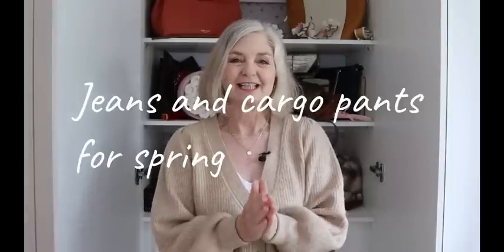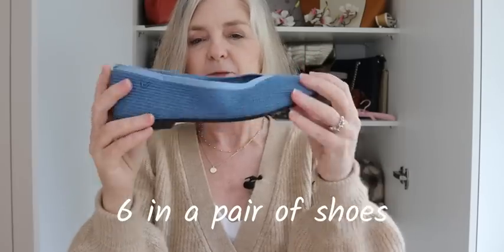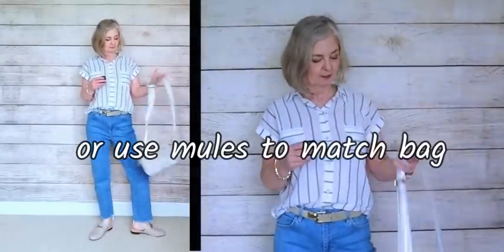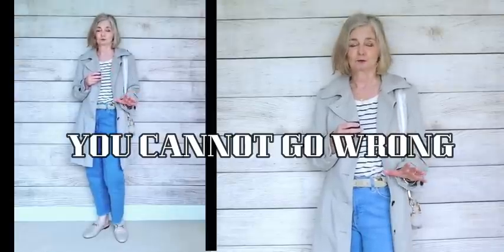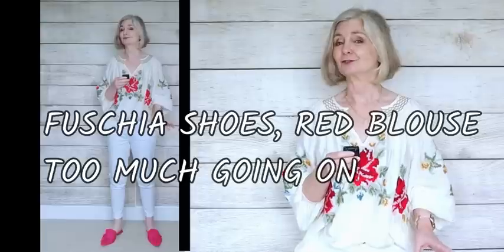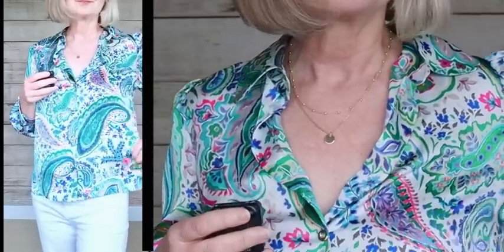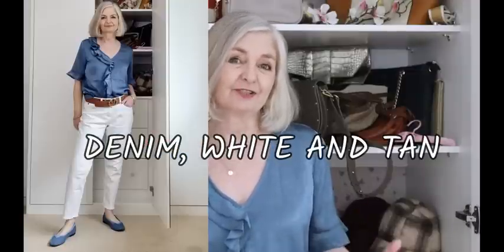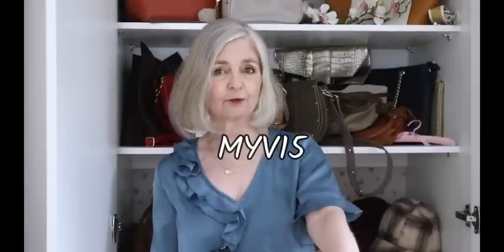How To Style Jeans Women Over 50 - Jeans OUTFITS For Spring 2023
Yaffa, Pointed-Toe Knot Sustainable Mules

Spring is finally here, and with it comes warm weather and new opportunities. If you're looking for something to wear on a casual day out or for a more upscale occasion, we've got you covered with these chic jeans outfits. Whether you're a woman over 50 or not, these outfits are super easy to create from your own wardrobe. some links in the description box of my videos may be affiliate links.  An affiliate link means that I may earn commission on purchases you make through my links but this is at no extra cost to you and kindly helps support my channel.

USA
the blues look similar to mine
2 white jeans
UK several in seam lengths

5 Loafers backless
   UK
   USA Canada

9 Bird belt
UK several colours on sale